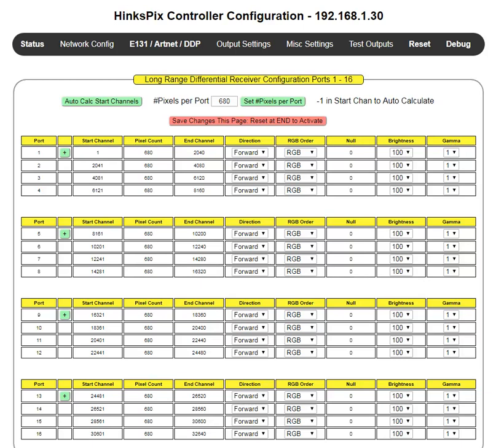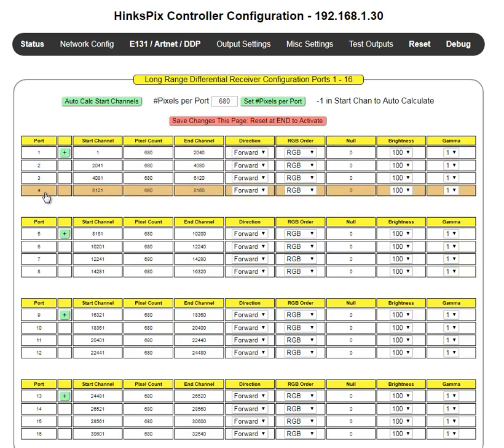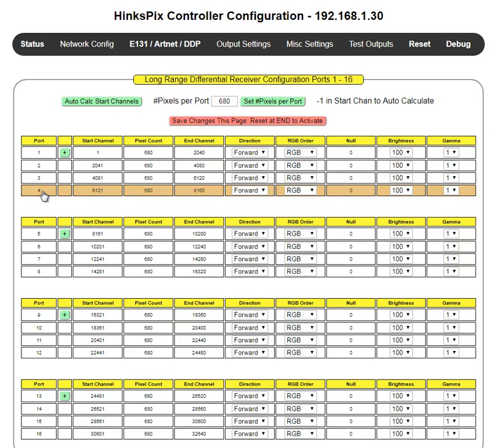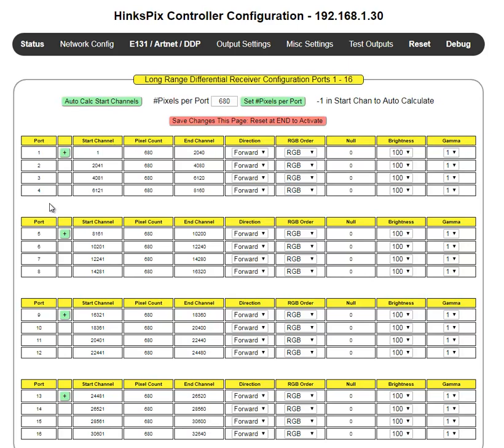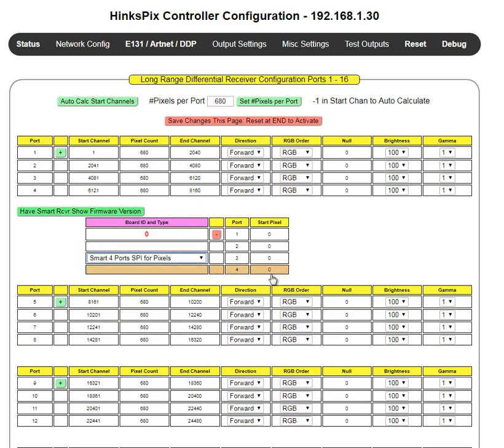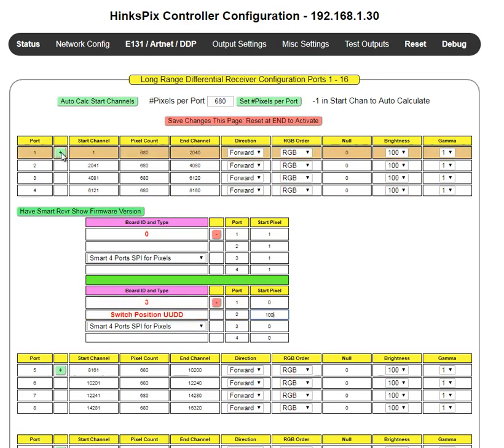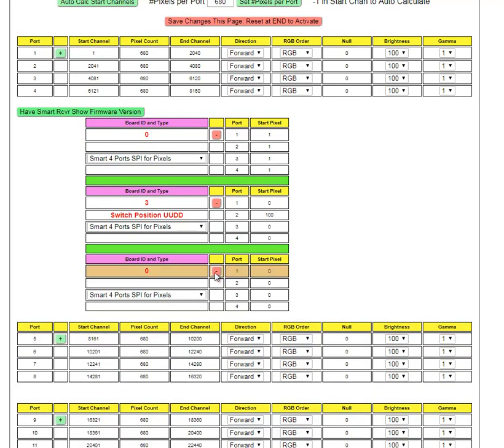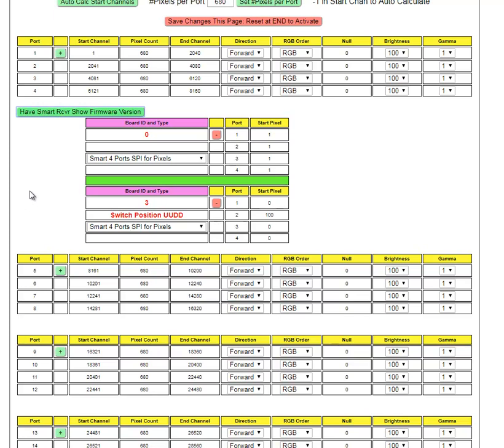HinksPix PRO LR Smart Config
Xlights Users - Please use Visualizer -- LOR Users - This is for you! - How to Configure the HinksPix PRO controller for Long Range Smart SPI 4 Receiver